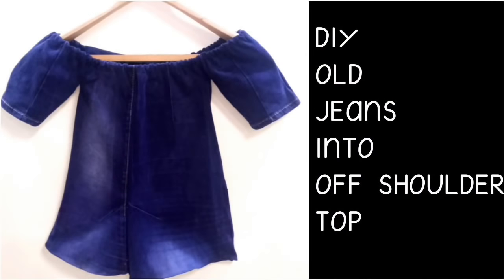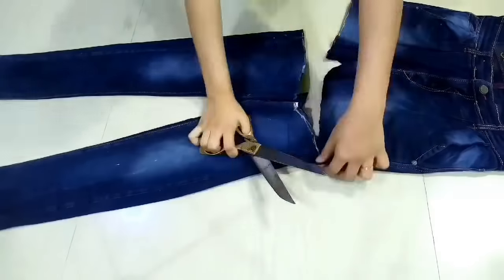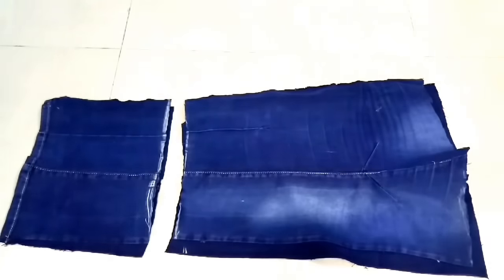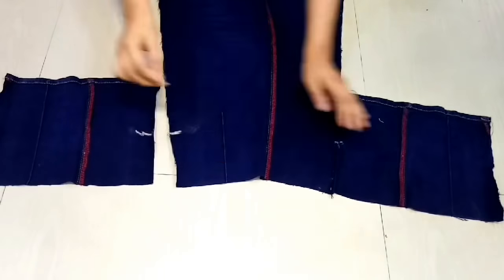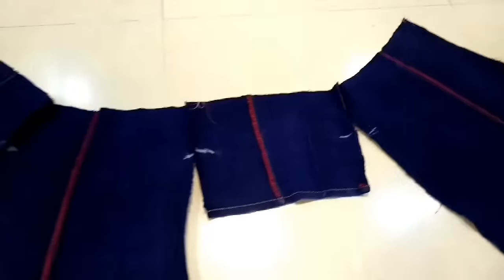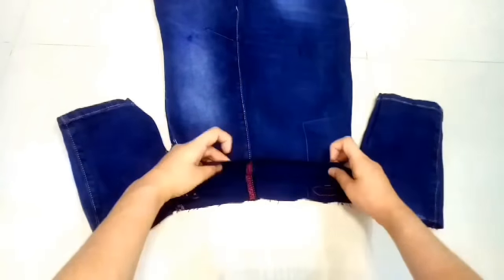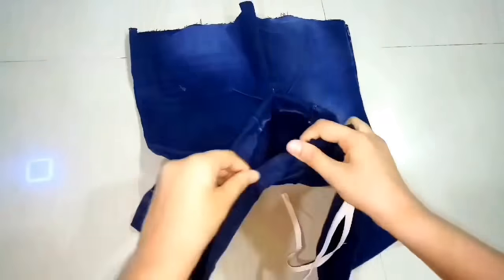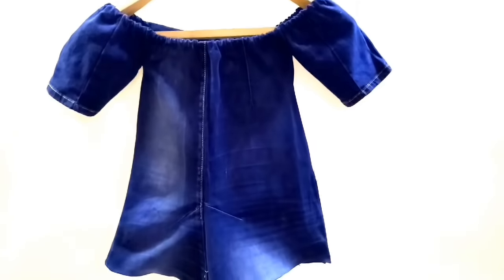DIY Old Jeans Into Off Shoulder Top/Dress Recycle/Reuse Old Jeans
hey guys..

In todays video im goin to share with you all how you can recycle old jeans into dress/Top

DIY LEGGINGS INTO SHRUG